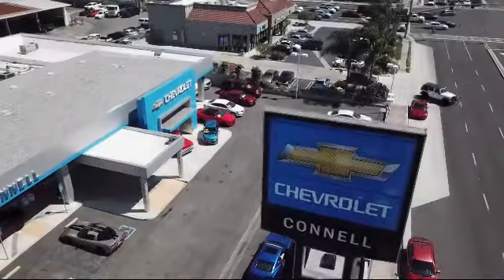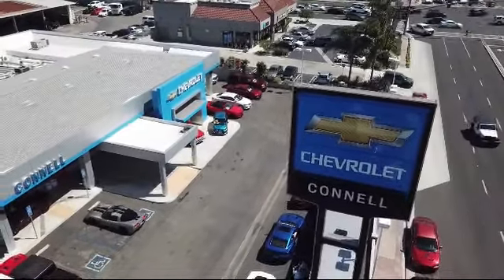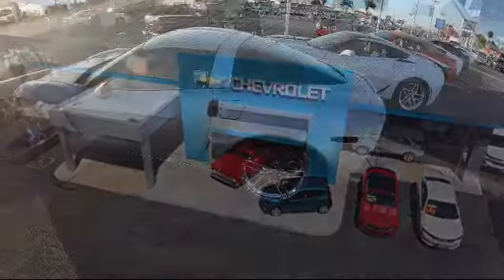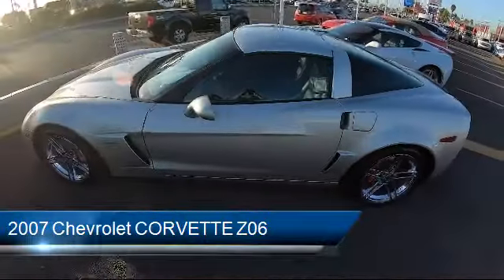2007 Chevrolet CORVETTE Z06 Costa Mesa Newport Beach Irvine Huntington Beach Orange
2007 Chevrolet CORVETTE Z06 Stock Number: G114764M Vin:1G1YY26E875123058.

Connell Chevrolet
2828 Harbor Blvd.